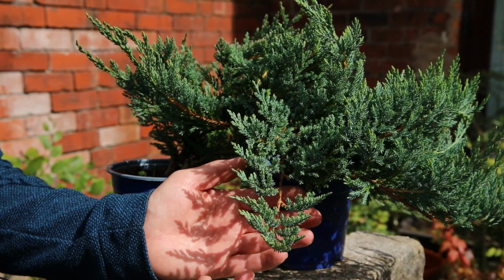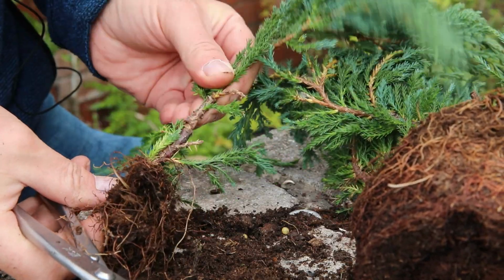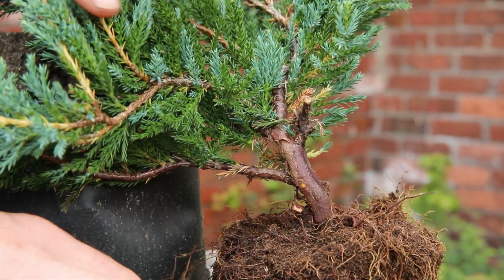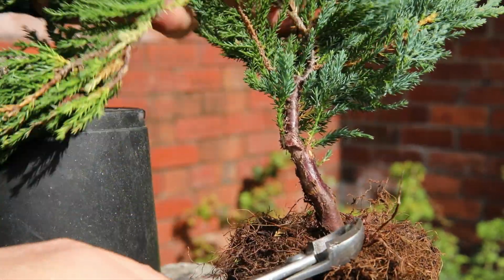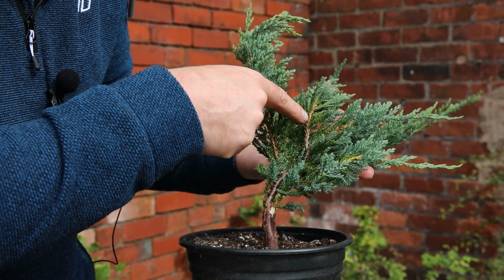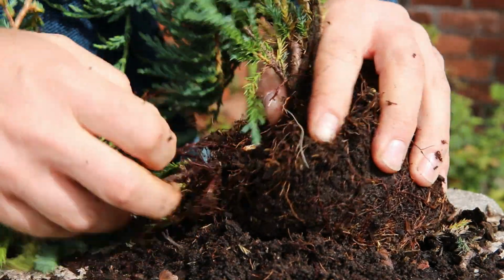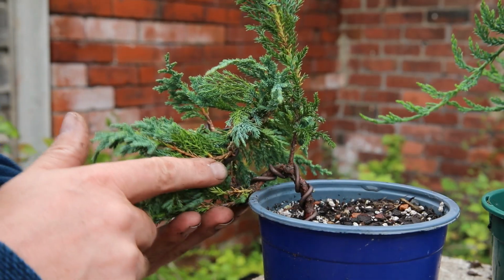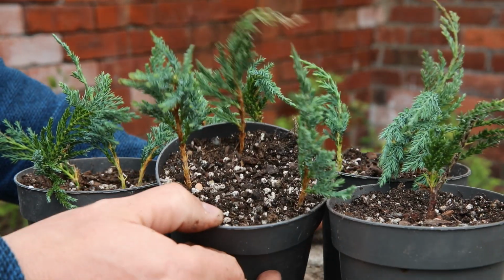Juniper chinensis - bonsai from nursery stock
In this video I work on a couple of small juniper chinensis to get them on their way to becoming bonsai